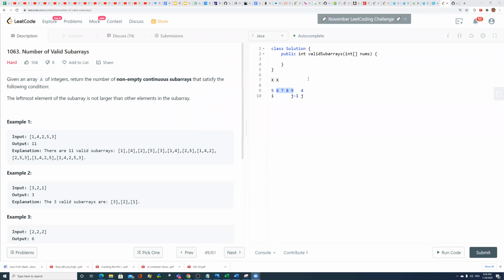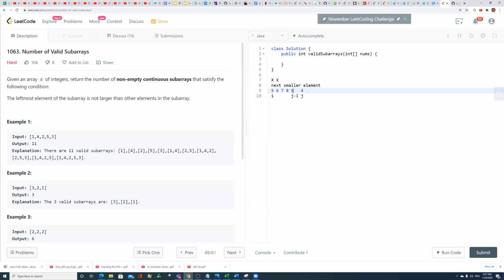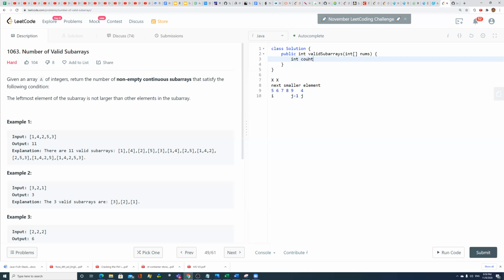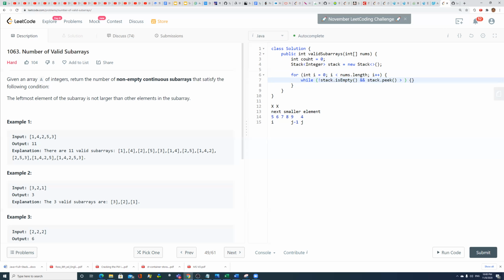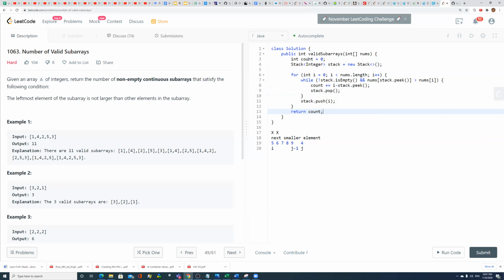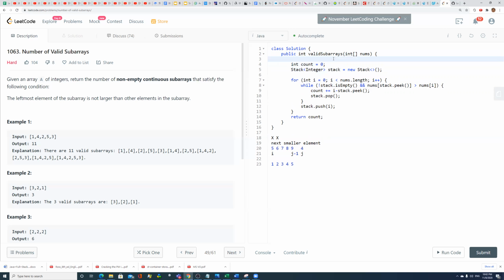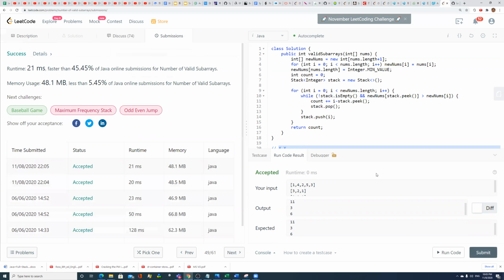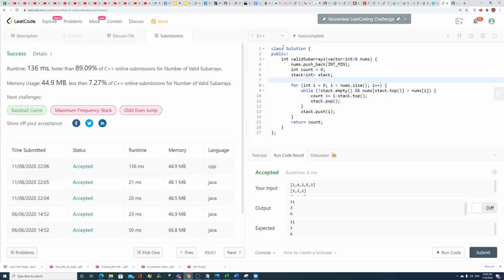【每日多题】1063.Number of Valid Subarrays单调递增栈解法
1063.Number of Valid Subarrays单调递增栈解法，要能看出这是求下一个小于当前元素的问题就能联想到单调栈了，对单调栈的code要形成本能。